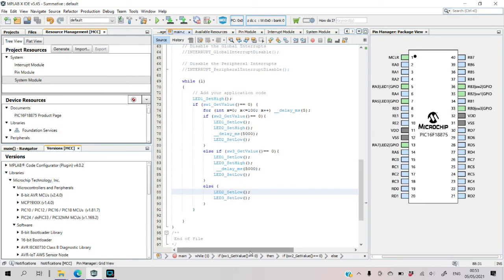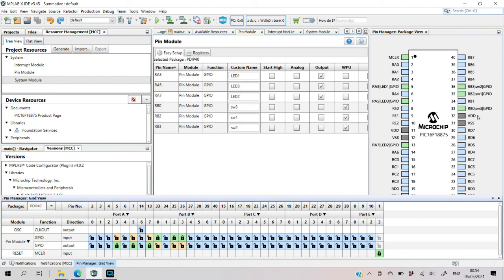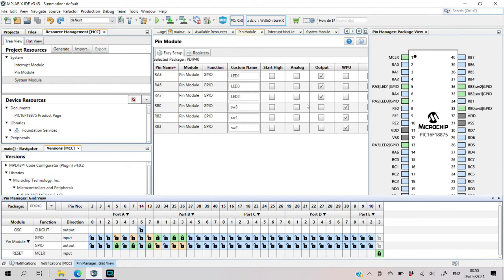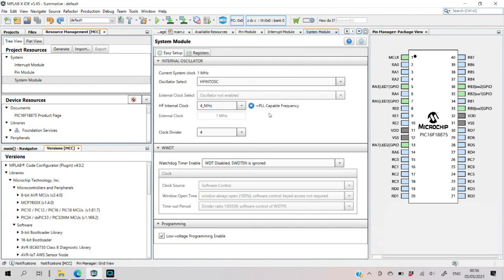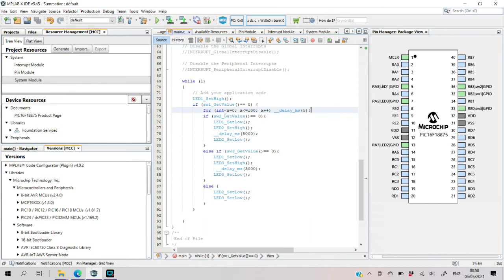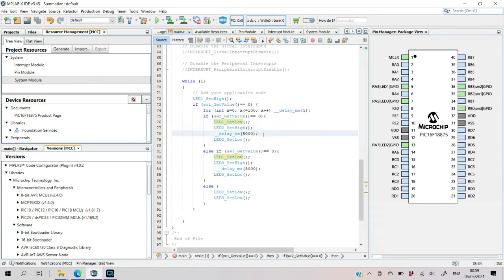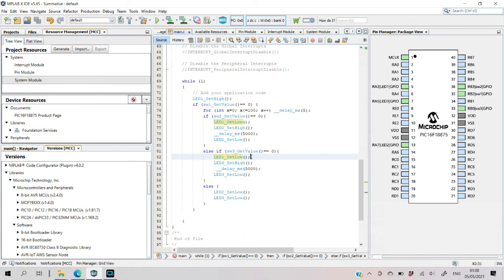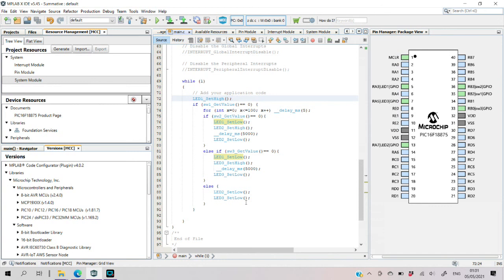Applications of Digital Input and Output (Digital Electronics 2)|Jimuell Leian Fabian| ECE32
Summative Assessment on Digital Electronics 2 (Applications of Digital Input and Digital Output)